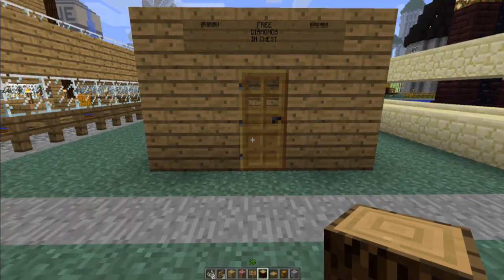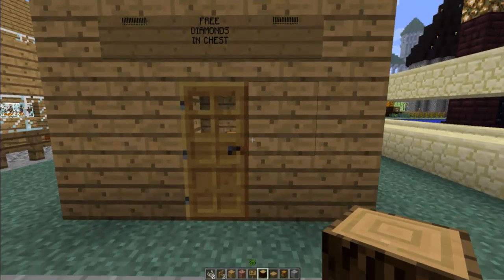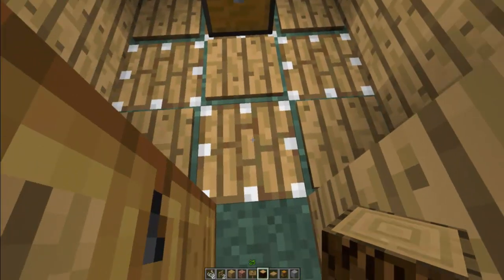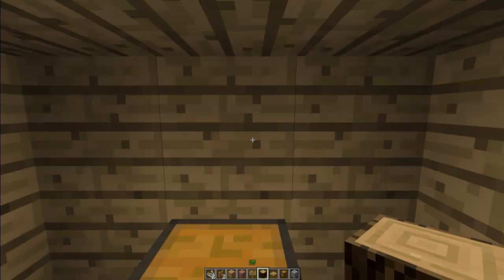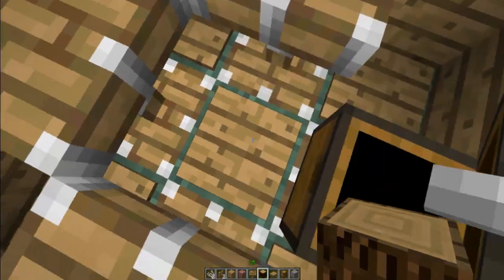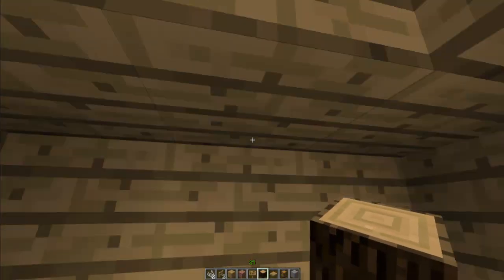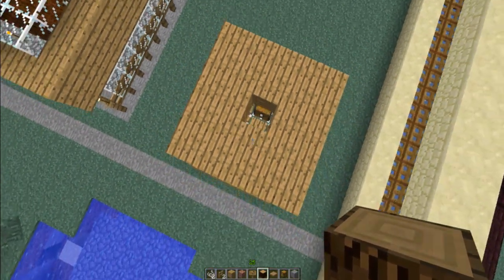#1 Best Trap in Minecraft!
30 Like?
This is the 1 best trap in all of minecraft!  So simple yet so effective!  All you need to do is make a plus sign with 4 pistons and put a pressure plate in the middle.  It's as easy as that!  Please leave a like/comment/favorite!  I love those so much!